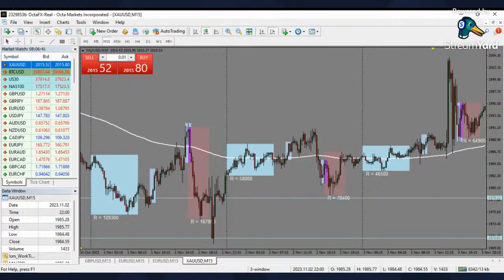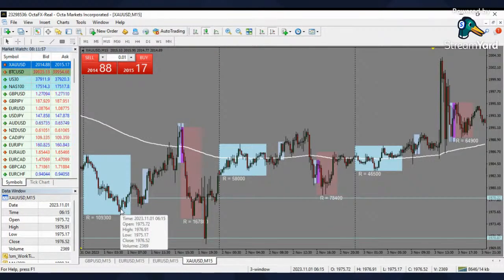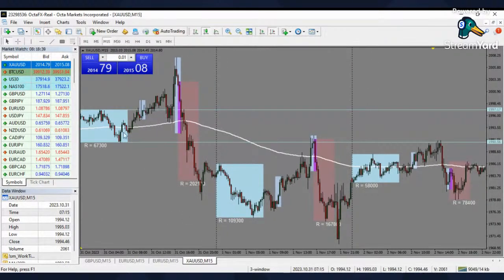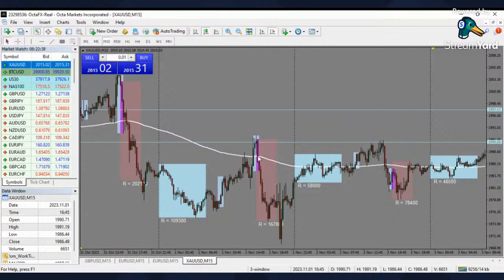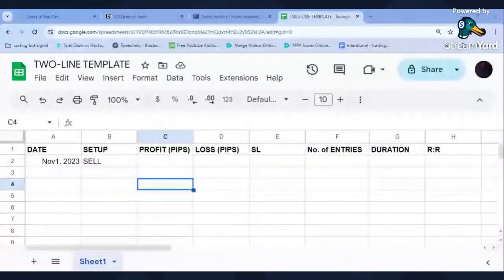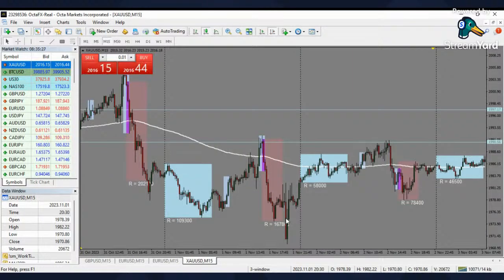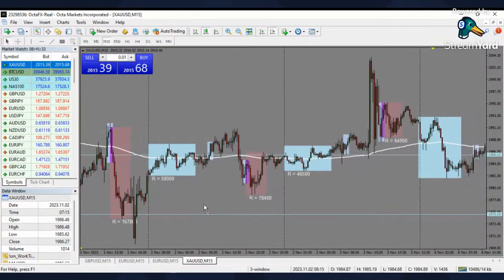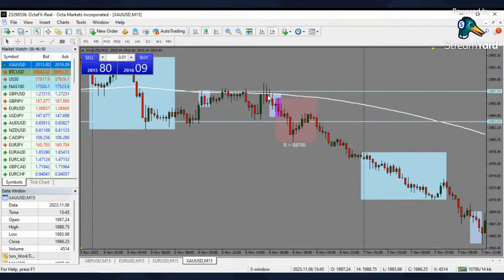Trading XAUUSD With the Two-Line Strategy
In this video, I show you how to employ the ProCycle two-line strategy in your trading...